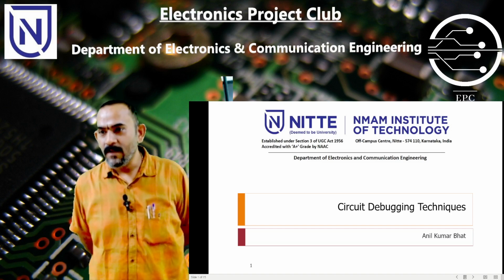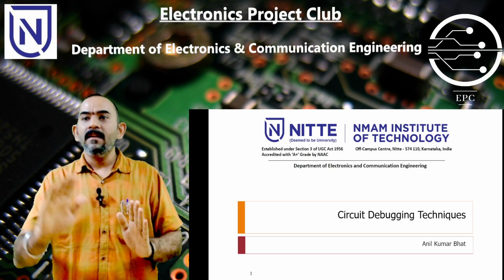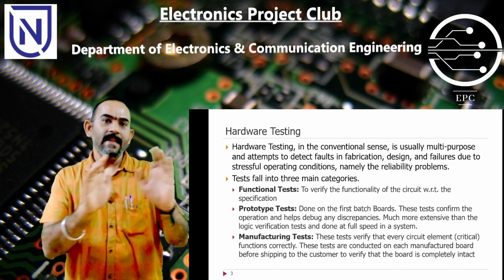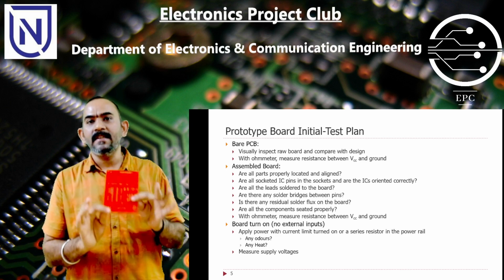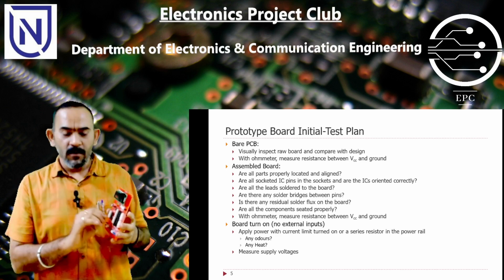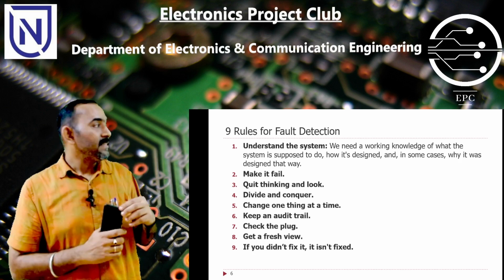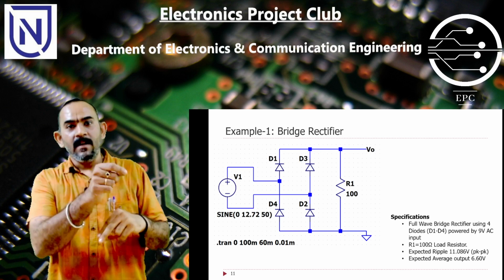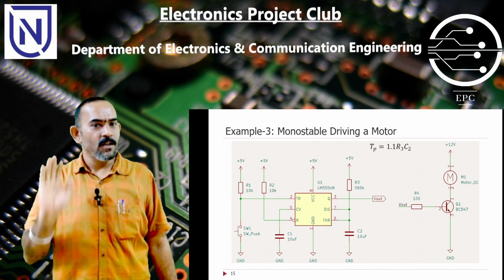Circuit Debugging Techniques- Mr Anil Kumar Bhat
Electronics Project club conducted an event in the Dept of E&C NMAMIT NItte on 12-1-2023.
The Event is organized by Dr Sukesh Rao M, Incharge Electronics project Club , E&C Dept. NMAMIT Nitte.
The topic for the event is " Circuit Debugging Techniques" and the resource person is Mr Anil Kumar Bhat, Assistant Professor, Dept of E&C NMAMIT, Nitte.